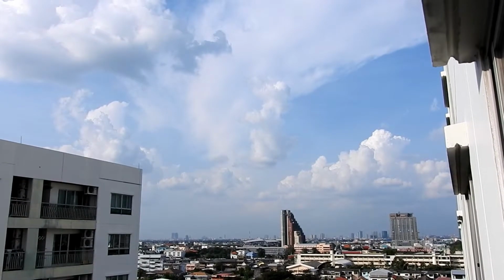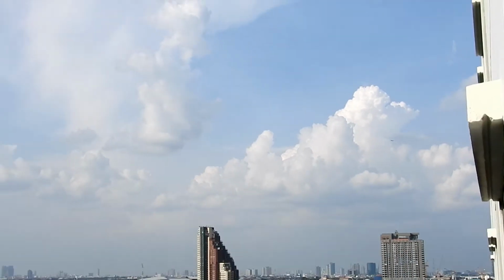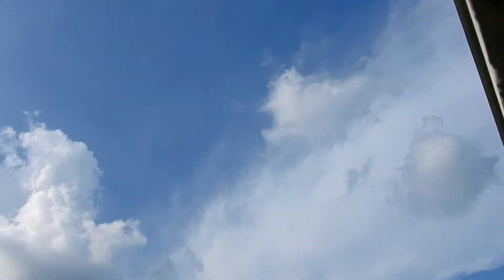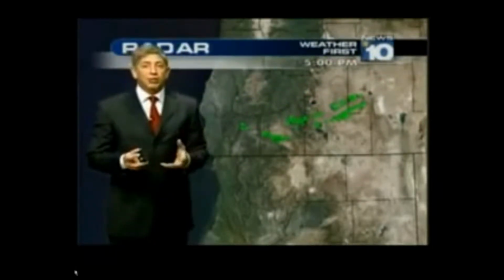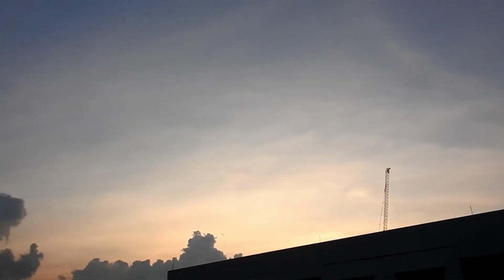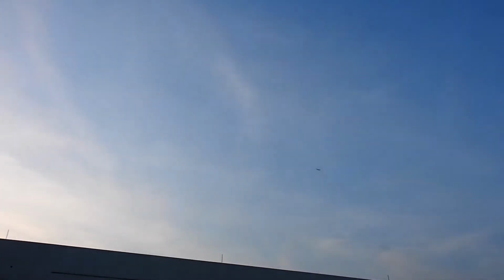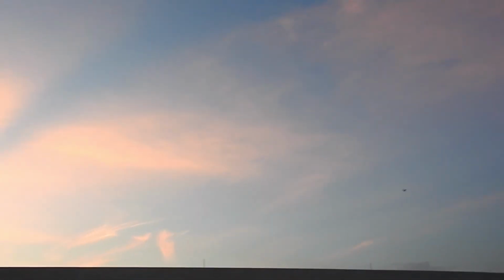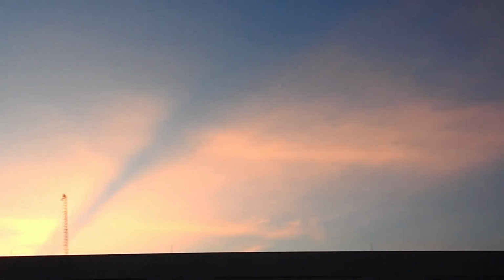Weather Modification Madness Bangkok 2018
Observe the sky for yourself and look up. Geoengineering is real. The weather is manipulated all over the world. Research weather modification patents.